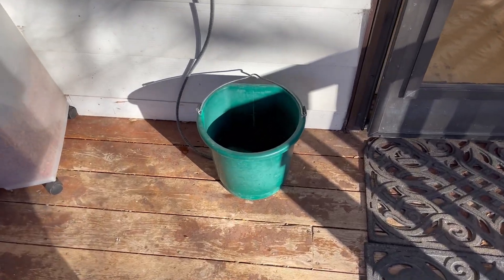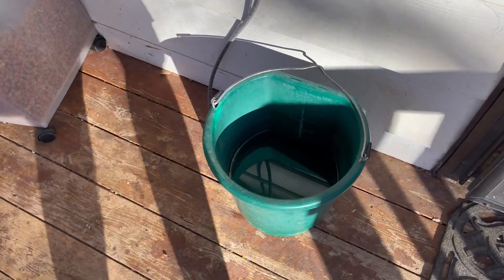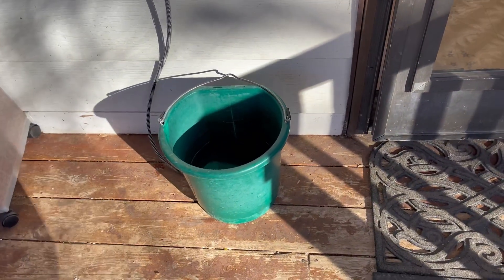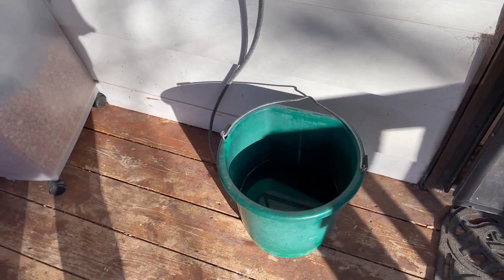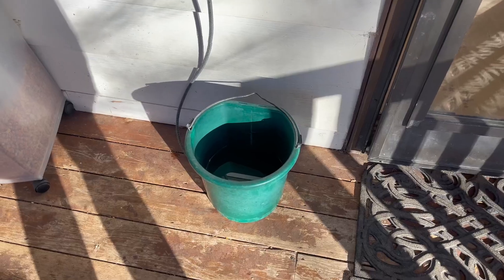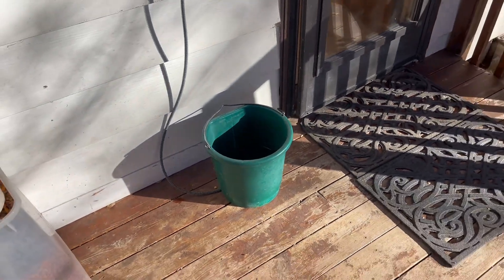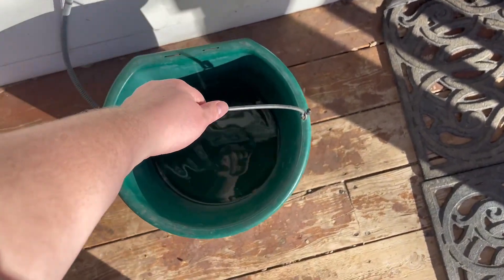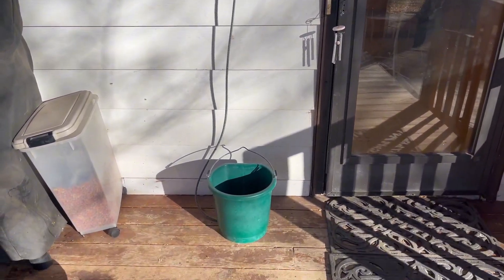Review Farm Innovators 5 Gallon Heated Flat Back Bucket